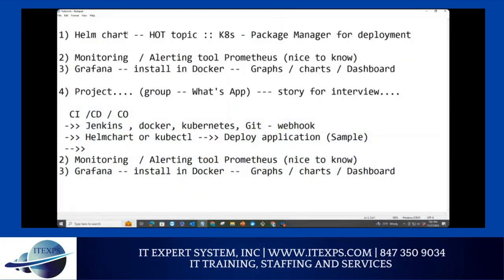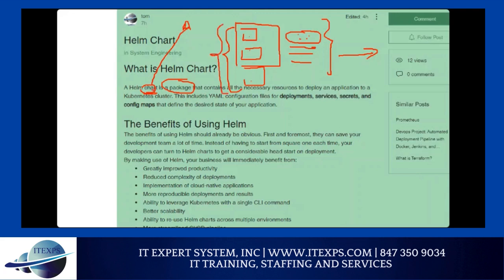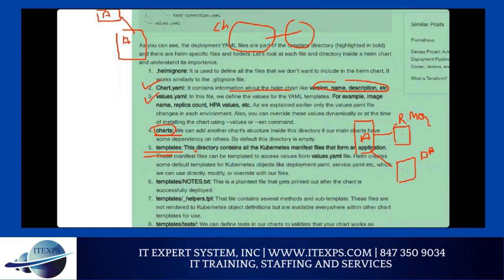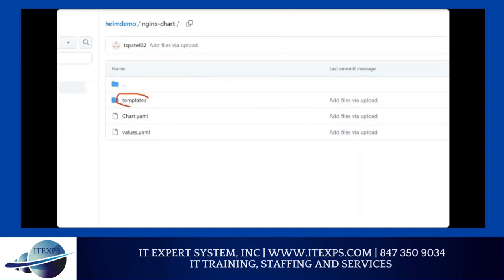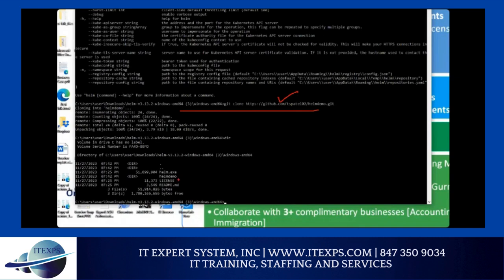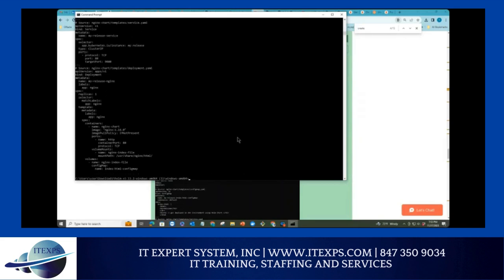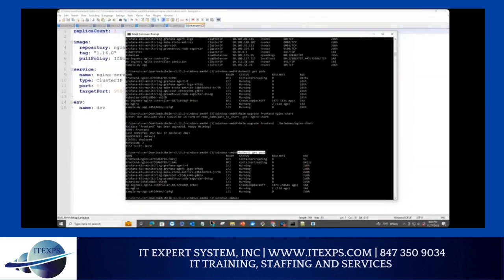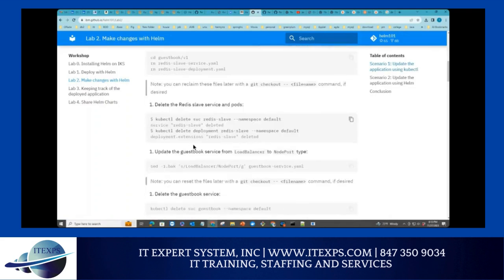Helm Chart | container | kubernetes | devops | IT Expert System, INC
Corporate Training
Business Strategy
Change Management
Risk Management